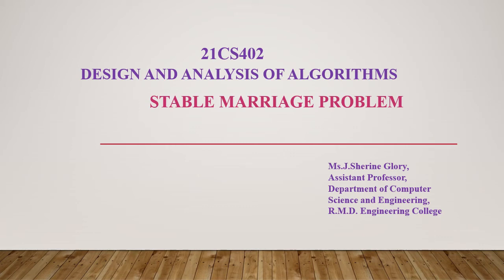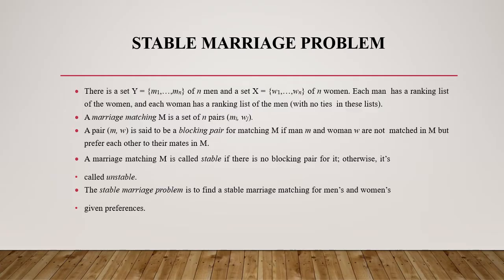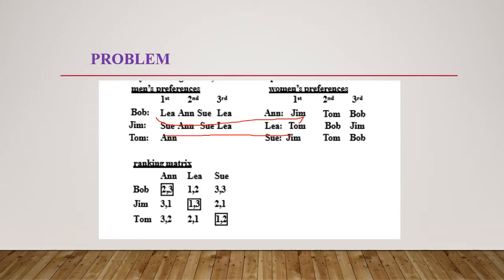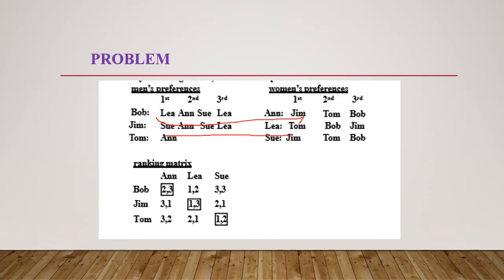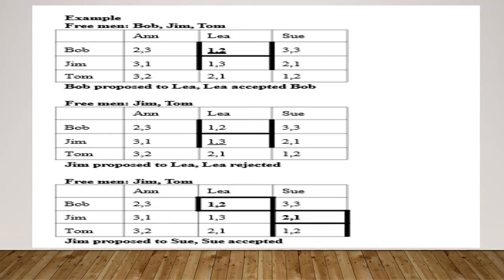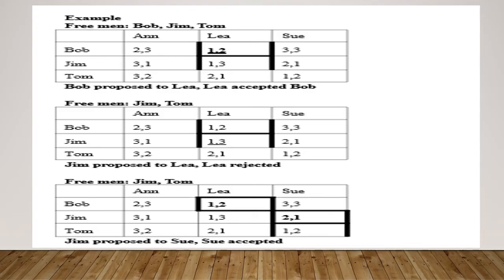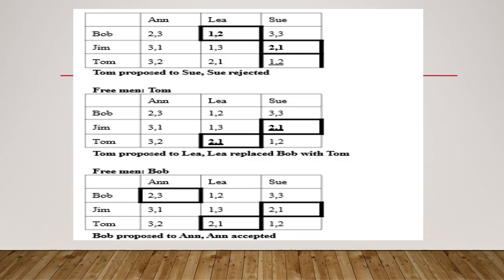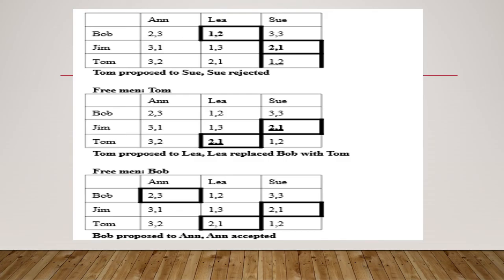STABLE MARRIAGE PROBLEM |DAA| Mrs. J. Sherine Glory, Assistant Professor, CSE, RMDEC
This video explains the concept of STABLE MARRIAGE PROBLEM in DAA